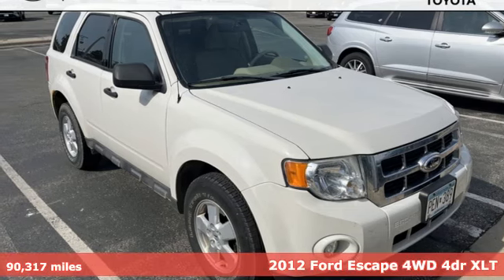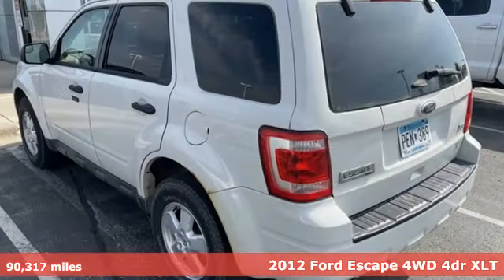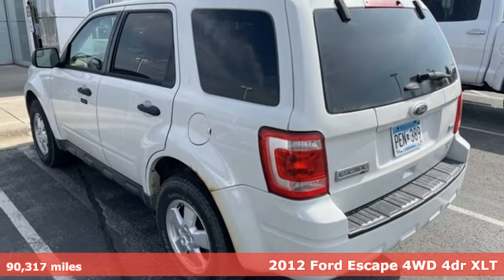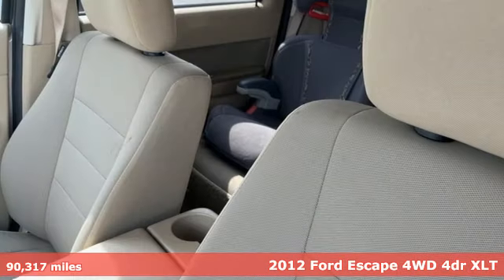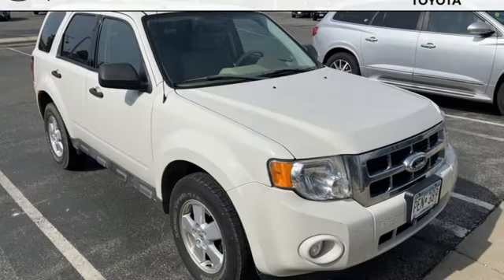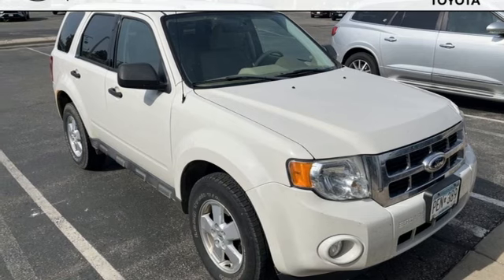Used 2012 Ford Escape Rochester, MN XC9626 - SOLD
Year: 2012
Make: Ford
Model: Escape
Trim: XLT
Engine: Duratec 3.0L V6 Flex Fuel
Transmission: 6-Speed Automatic
Color: White
Interior: Stone
Mileage: 90317
Stock #: XC9626
VIN: 1FMCU9DG2CKB86819
Recent Arrival! Bluetooth Hands Free, AWD, 4WD, Sunroof/Moonroof, Portable Audio Connection, Sirius Radio, Cruise Control, Power Package, ABS brakes, Air Conditioning, Alloy wheels, Electronic Stability Control, Equipment Group 201A, Ford SYNC, Front fog lights, Moonroof, Power driver seat, Rear window defroster, Steering wheel mounted audio controls, Sun & SYNC Package, Traction control.brbrOxford White 2012 Ford Escape XLT AWD AWDbrbrbrAwards:br * 2012 KBB.com Total Cost of Ownership Awards * 2012 KBB.com 10 Best Used Compact SUVs Under $10,000 * 2012 KBB.com Brand Image Awards Stop by, call, or email us today at Rochester Toyota. We look forward to earning your business.

Address:
4365 Canal Place Southeast